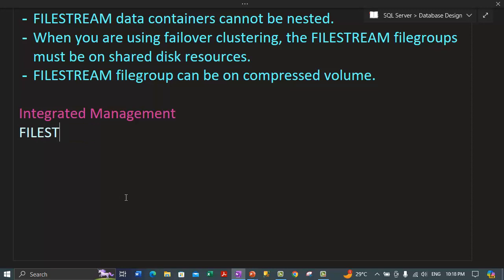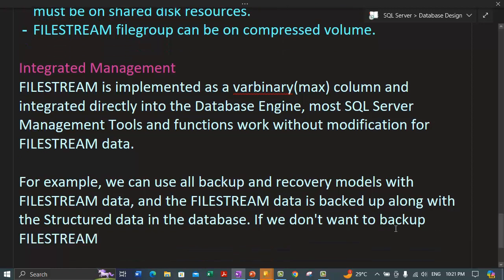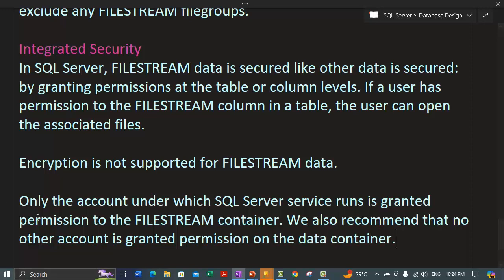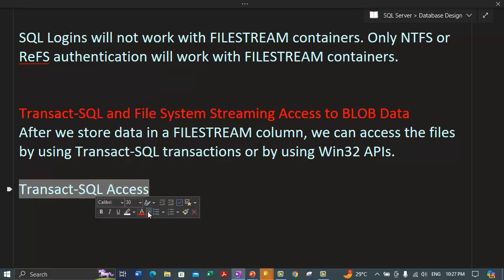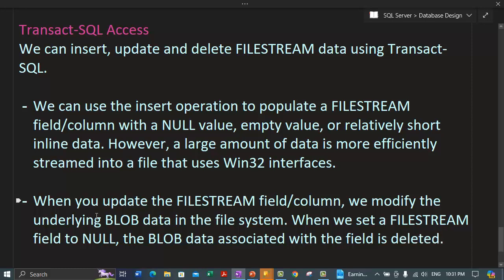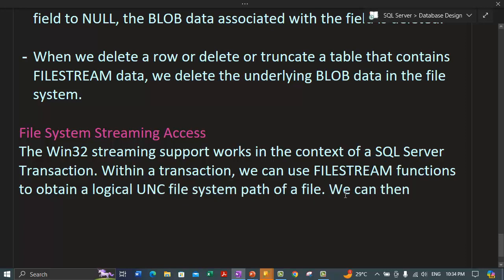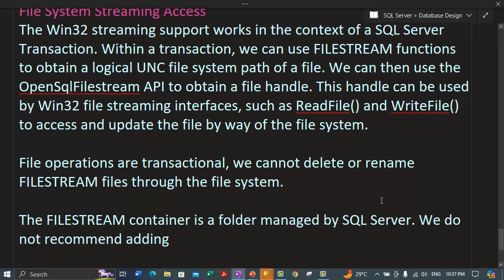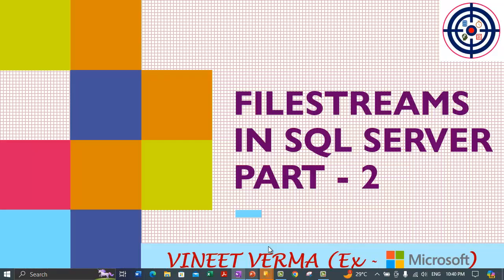FILESTREAM - Part 2 | Microsoft SQL Server | Database Design | Data Science | Techie Vineet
This video discusses about Integrated Management and Security of FILESTREAM data. These we talked about 2 types of accesses to BLOB Data using Transact-SQL and File System Streaming Access.

SQL
SQL Server
Microsoft SQL Server
Database Design
FILESTREAM Data
Integrated Management and Security of FILESTREAM data
Access to BLOB Data using Transact-SQL and File System Streaming
Database Administrator
SQL Server Database Administrator
Database Developer
SQL Server Database Developer
Data Analyst
SQL Server Data Analyst
BI Developer
SQL Server BI Developer
Data Scientist
SQL Server Data Scientist
Data Science
IT Manager
SQL Server Jobs
Data Engineer
Solution Architect
ETL Developer